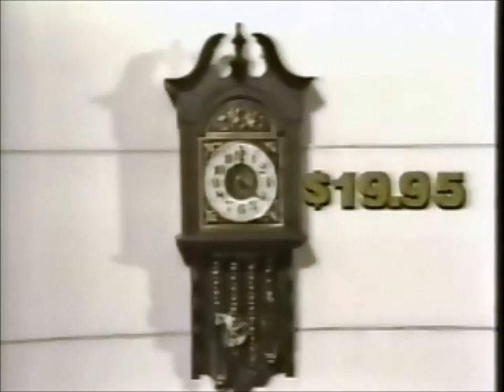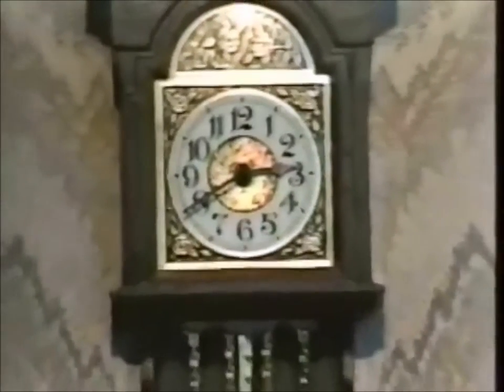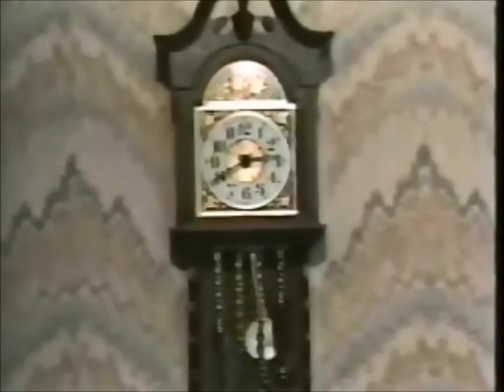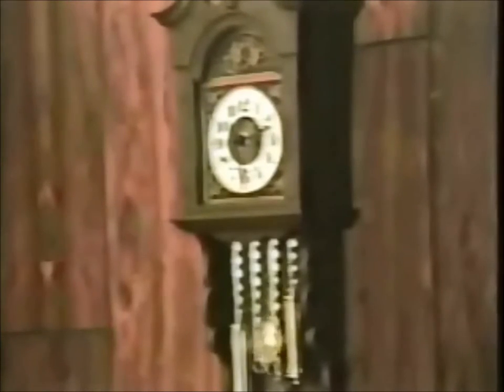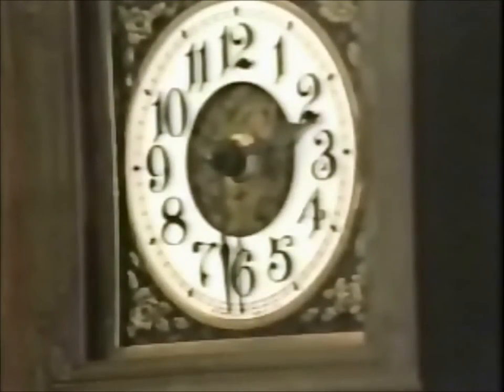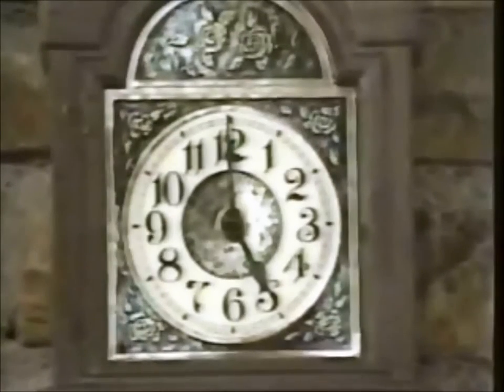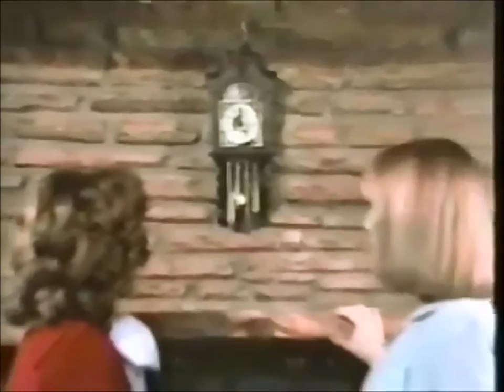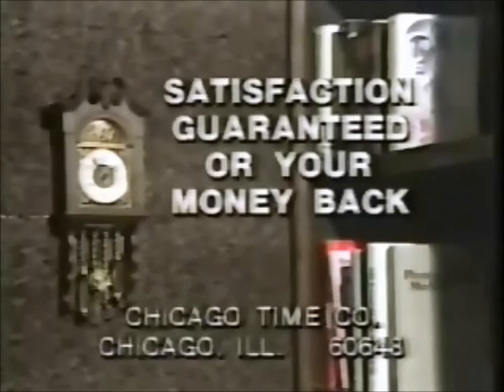Chicago Time Company Electric Grandfather Clock 1981 TV Commercial HD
This is a 1981 tv video commercial from Chicago Time Company and titled "Electric Grandfather Clock".